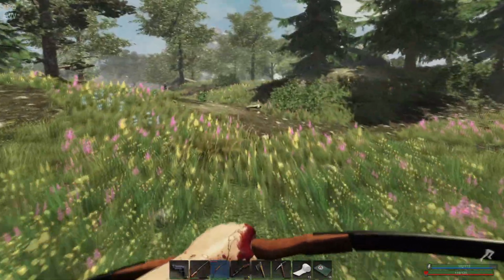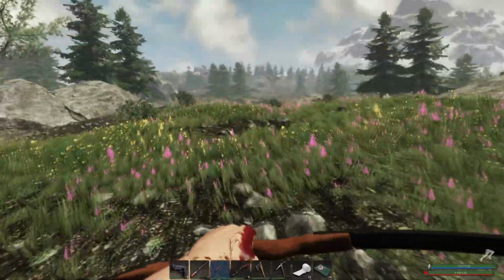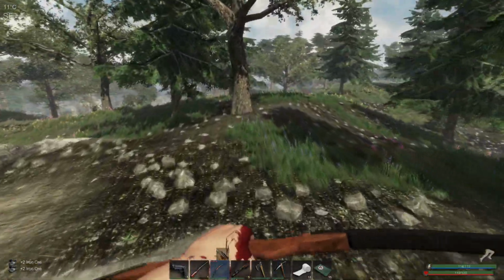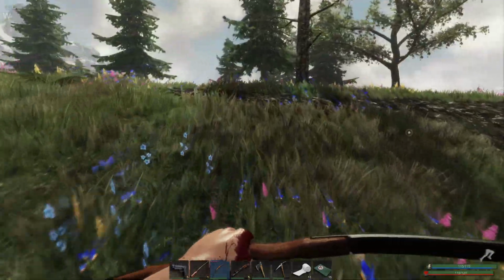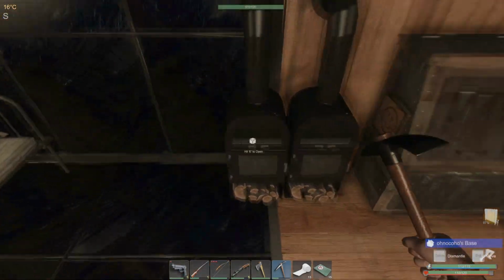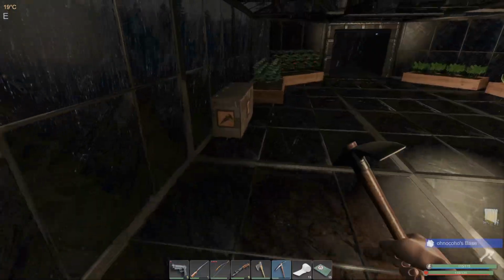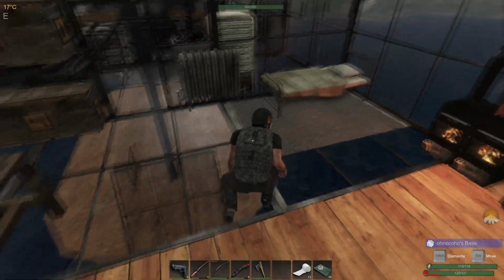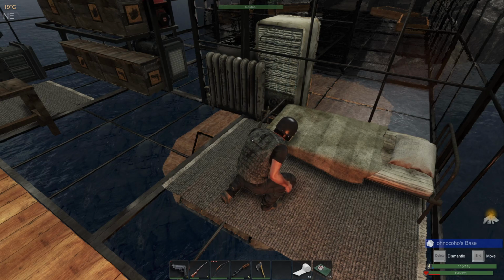Warm Feet! | Subsistence Single Player Gameplay | EP 260 | Season 5